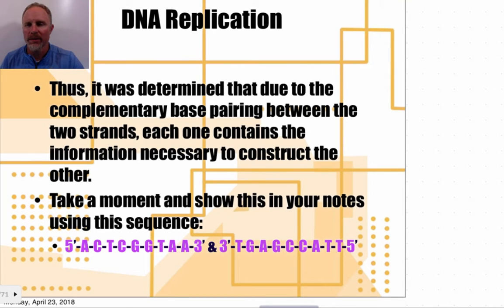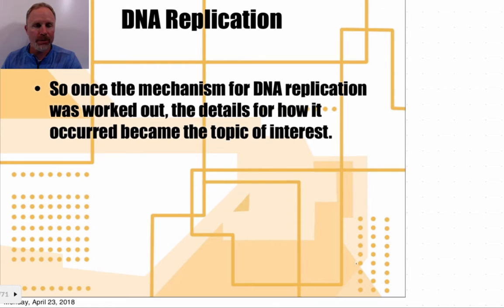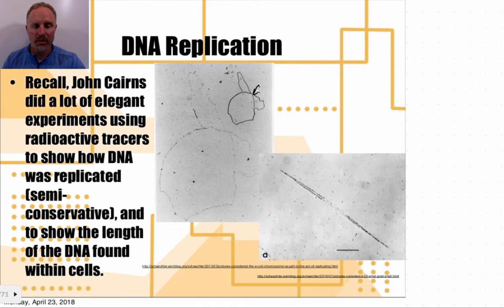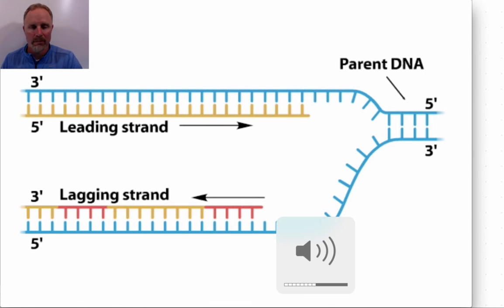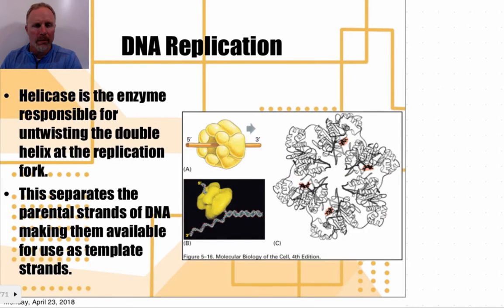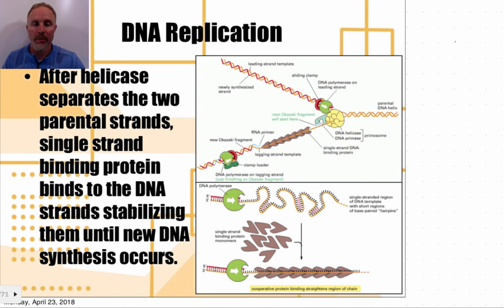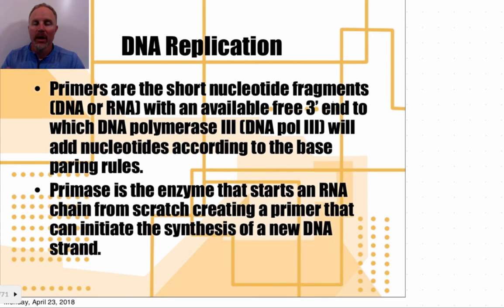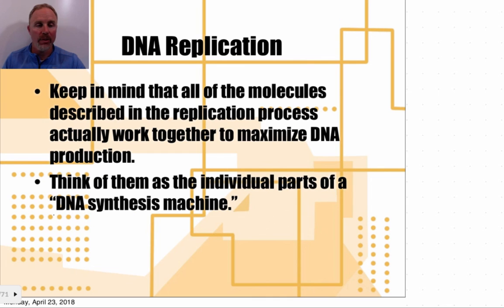Chapter 16 Part II